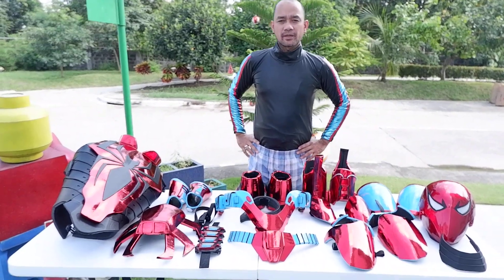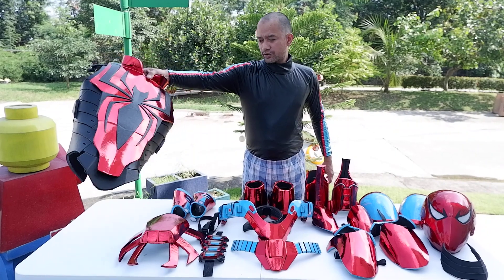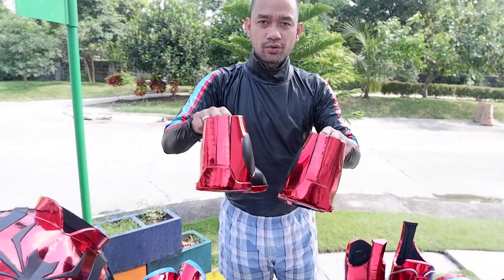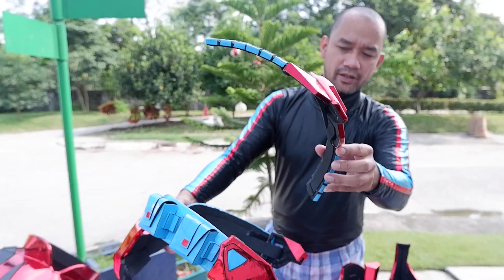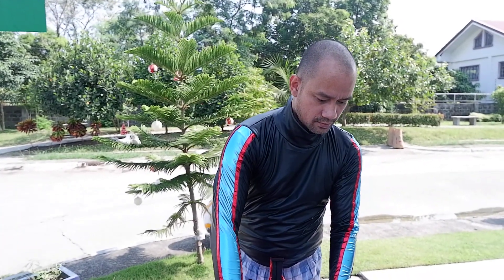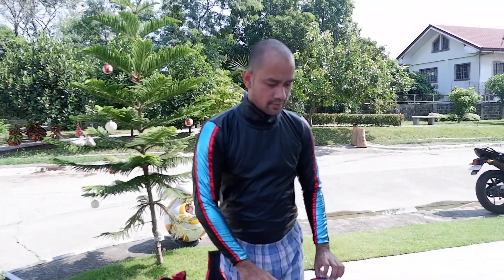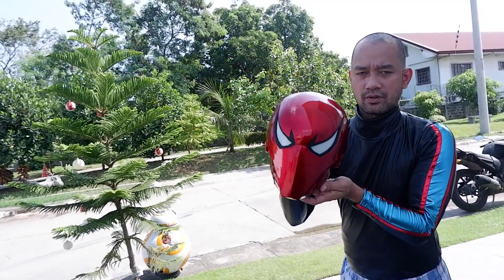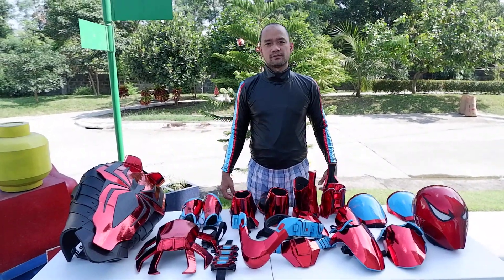Spiderman Armour Mark 3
Made of Eva foam wrapped with special fabric